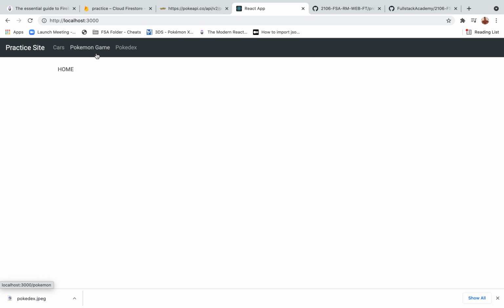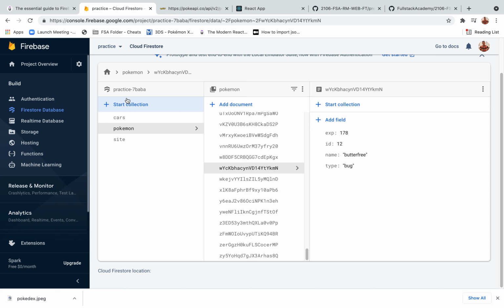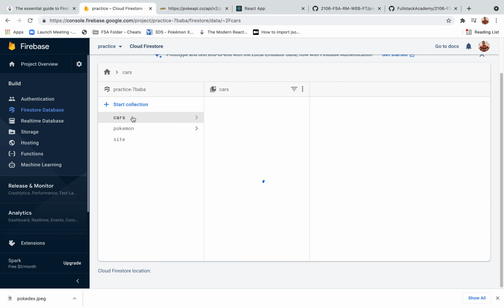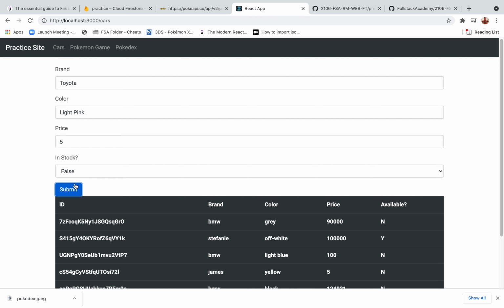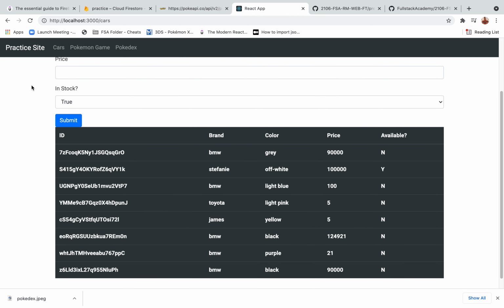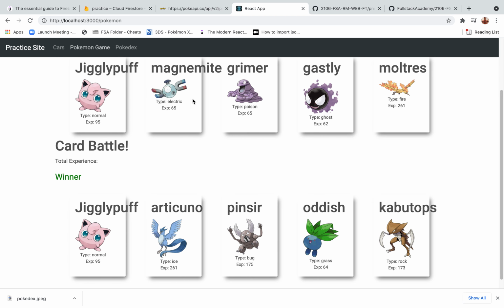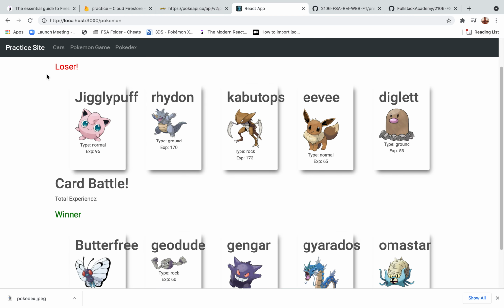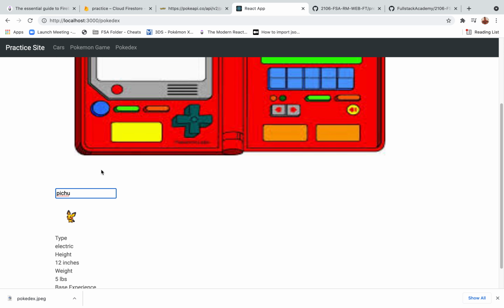FSA Stackathon Project Fernandez_Jose